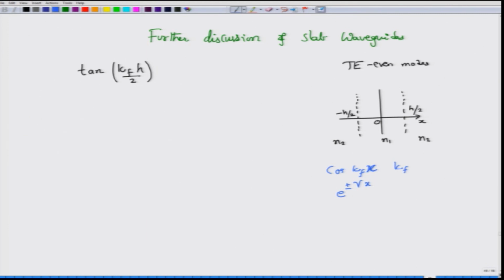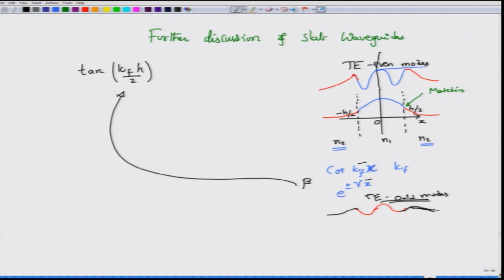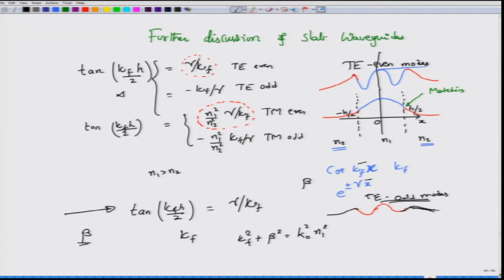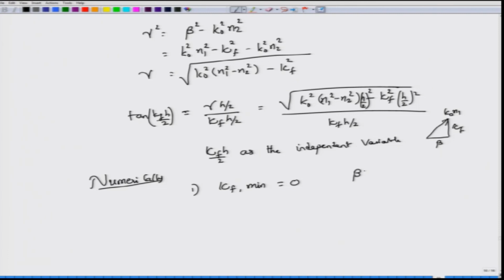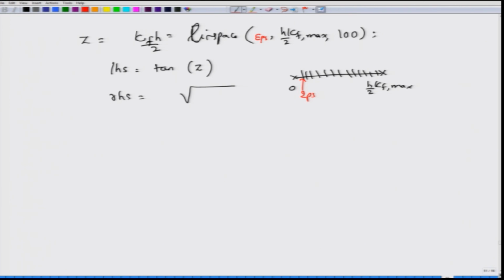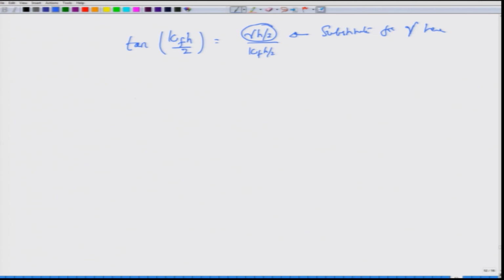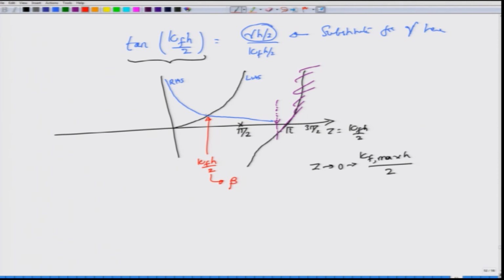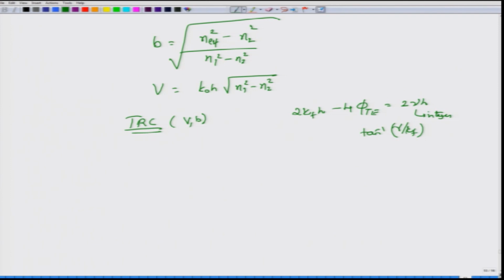noc18-ee28-Lecture 17-Further discussion on slab waveguides